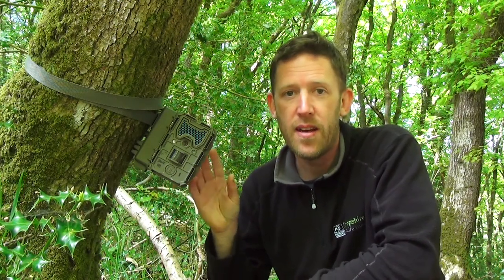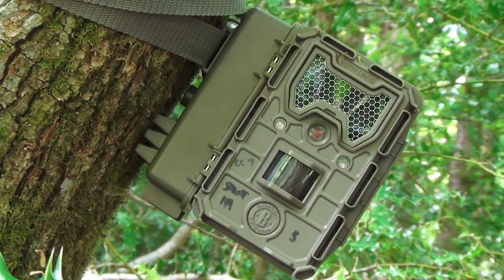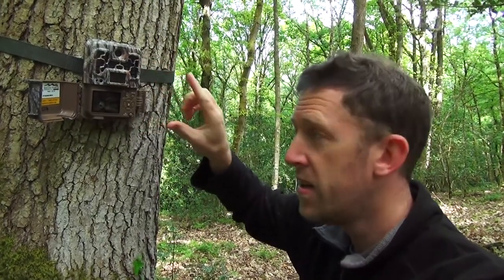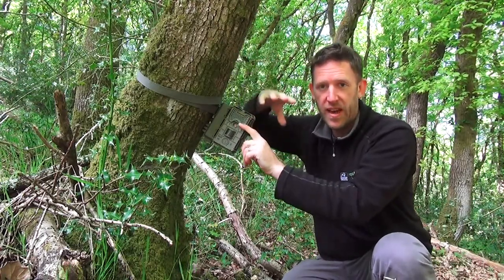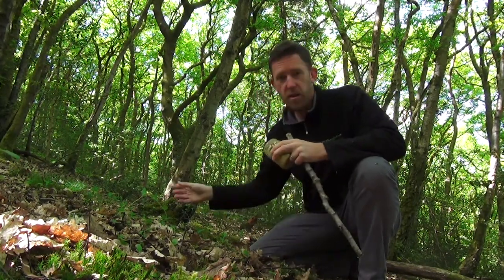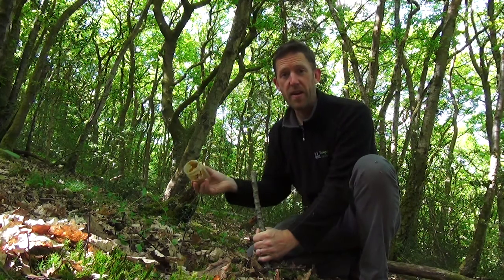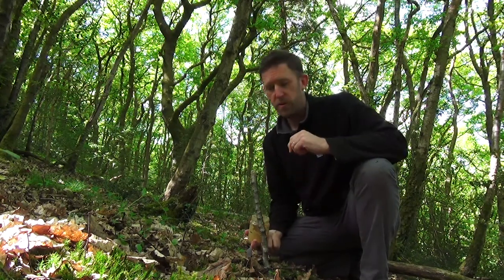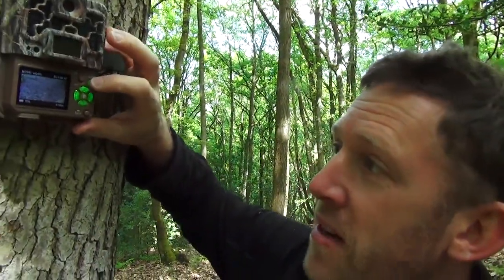Camera Trapping with Stuart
Interested in using camera traps to capture footage of wildlife? Watch this short video to pick up some tips from our expert Stu!

If you would like to learn more, Stu is running a live online talk on Wednesday at 7.30pm about camera trapping on our You Tube channel.